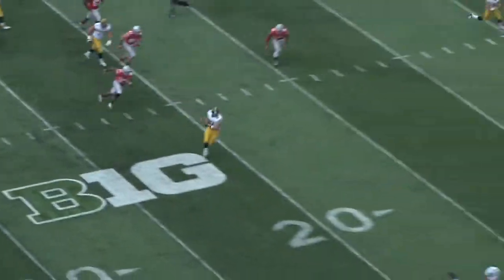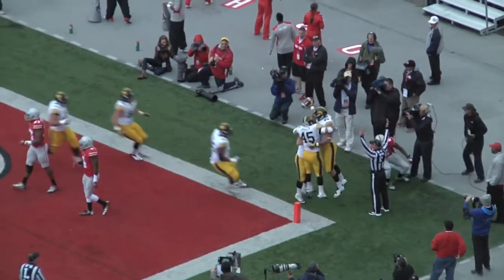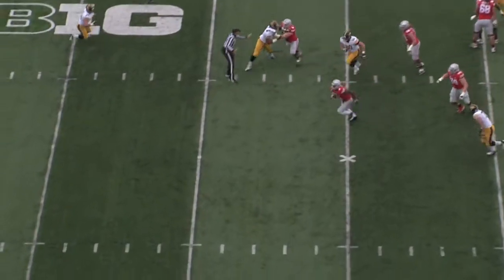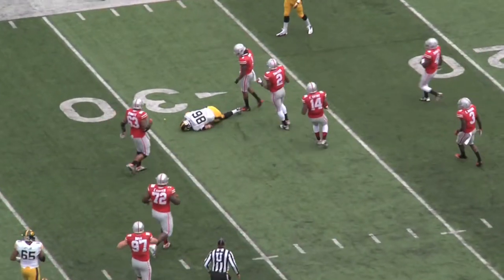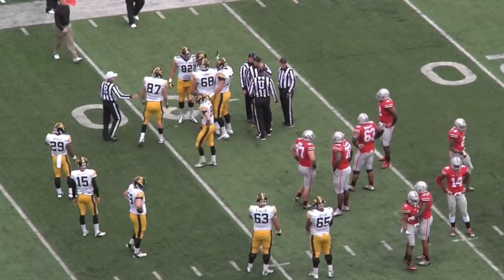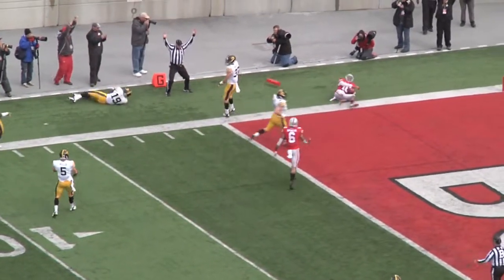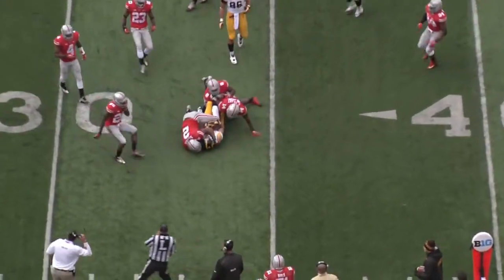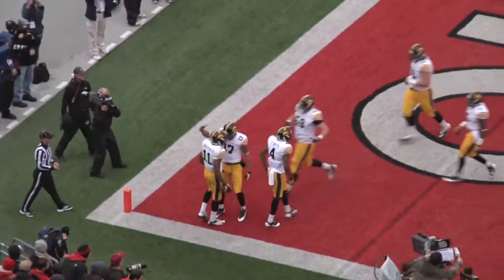Iowa @ Ohio State Halftime Highlights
Iowa @ OSU Halftime Highlights